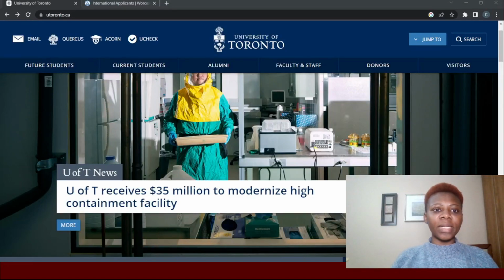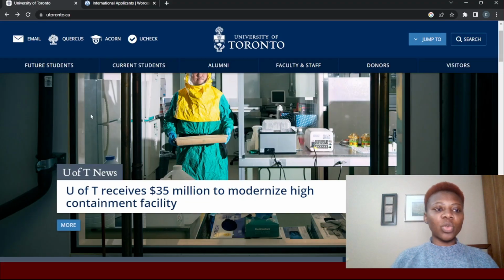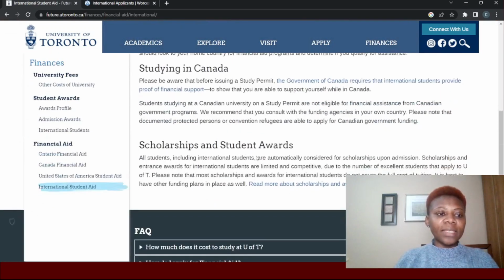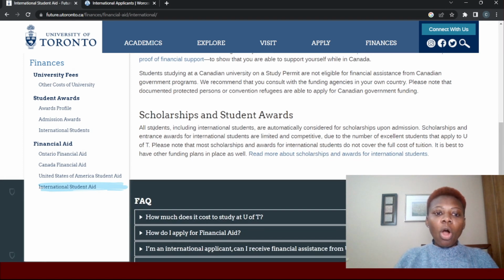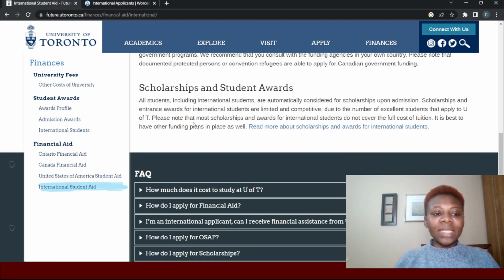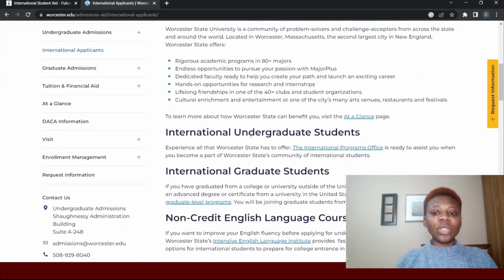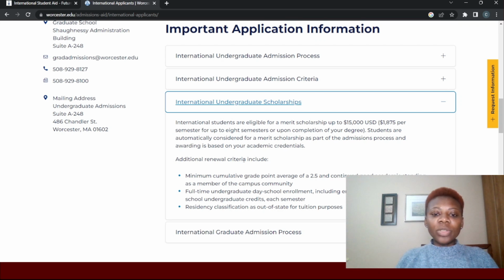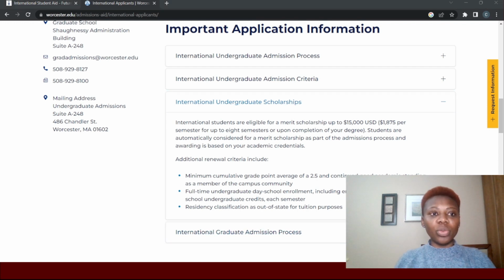How to Find & Win Scholarships Abroad for Graduate and Undergraduate Students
Are you dreaming of studying abroad but worried about the cost? This video is your complete guide on how to search for scholarships and successfully secure funding to study overseas—whether you're looking for undergraduate, graduate, or postgraduate opportunities.

In this detailed tutorial, we break down:
✅ Where to find legit scholarships (websites, platforms, and hidden gems)
✅ How to search for country-specific or course-specific scholarships
✅ The difference between full, partial, and merit-based scholarships
✅ How to stand out in your application
Whether you're applying to schools in Canada, the UK, USA, Australia, Europe, or elsewhere, this video will equip you with everything you need to take the first bold step toward your scholarship success